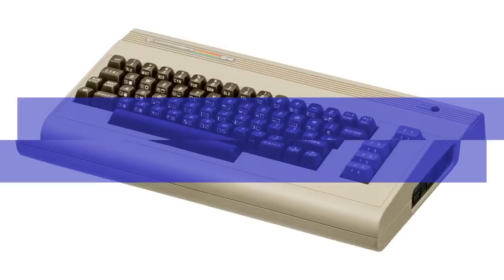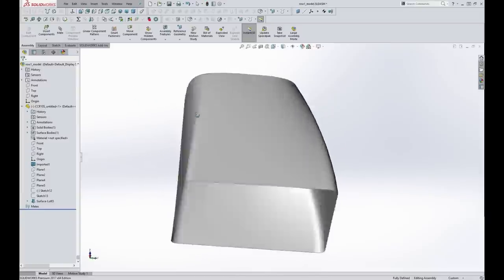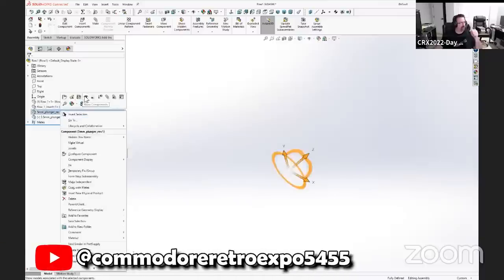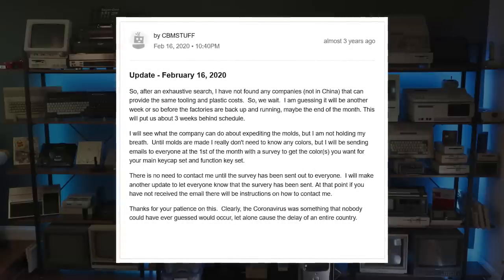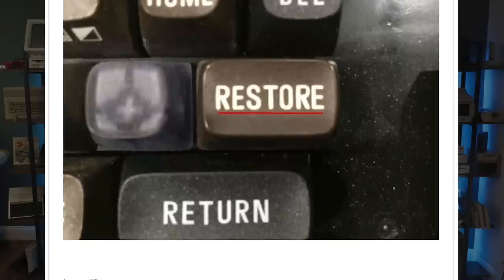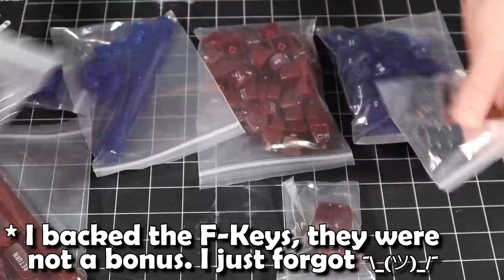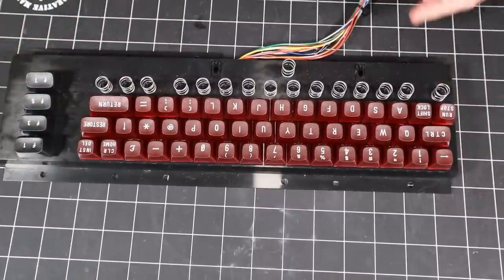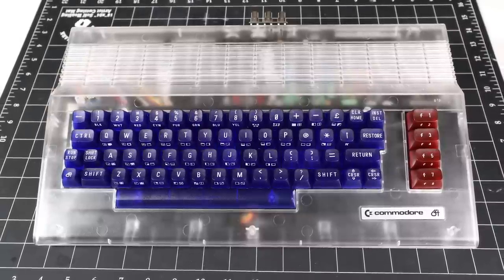After 3 years, *brand new* C64 keycaps are here!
The extraordinarily convoluted story of how new Commodore 64 keys came to be.

Thanks to our awesome Patrons for their support!!!

Kevin Gonzalez
Jon Ingersoll
John DiLiberto
John Trammell
Paraffine
Eric Stacey
Josh K
Mitch Hoffman
Alex Smith
Wolfgang Behrens
Peter (Melair)
William Sullivan
Matthew Warren
Ryan Brooks
FULLSET
Allister Fiend
Joshua C. Forest
Pierre Kressmann
RobF228
James Taylor
Jim Leonard
Rayner Daniel Pedersen

Indiegogo keycap campaign images and video used with permission from Jim Drew.

00:00 Introduction
00:24 The Campaign
02:11 Designing the Keycaps
08:24 Setbacks and Challenges
14:04 Unboxing and Install
20:22 Conclusion